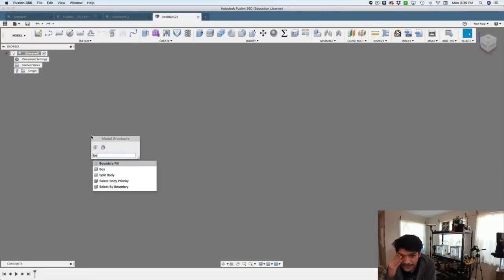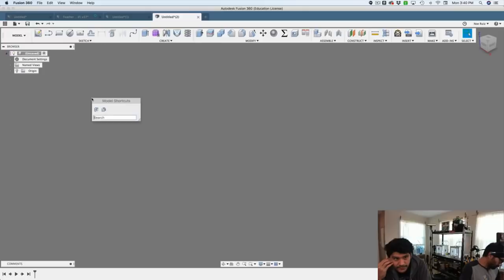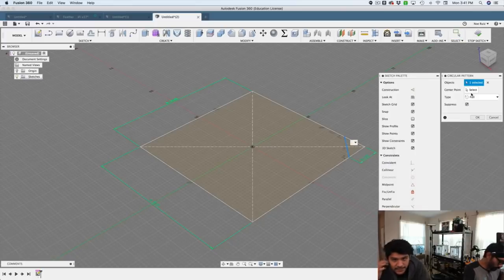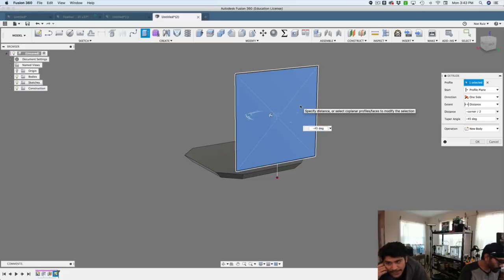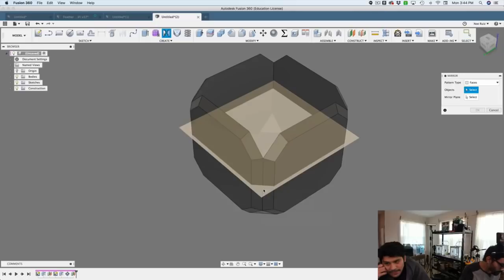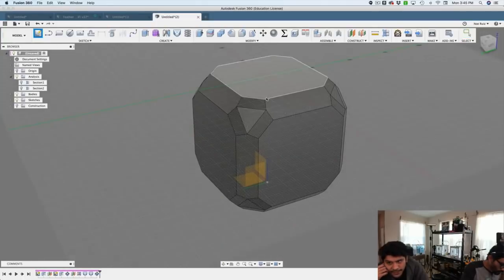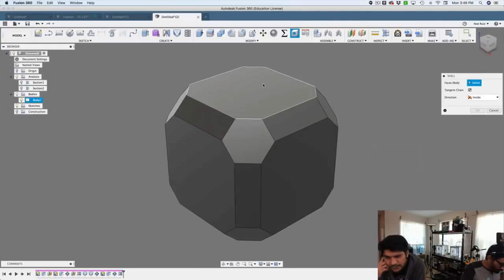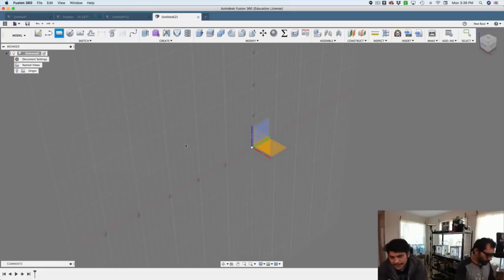Fusion 360 Tutorial: Poly Cube Build - Layer by Layer 3DPrinting 3DHangouts @adafruit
In this tutorial we'll build a parametric cube with hexagonal corners. This design method was used in the creation of the time tracking cube project.